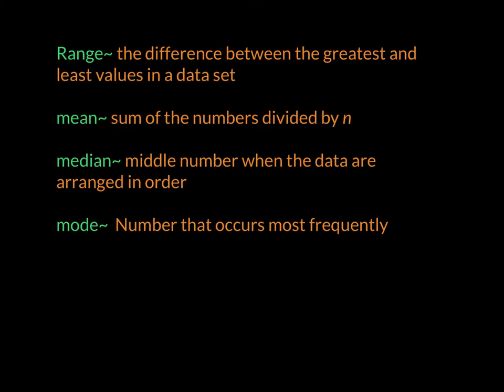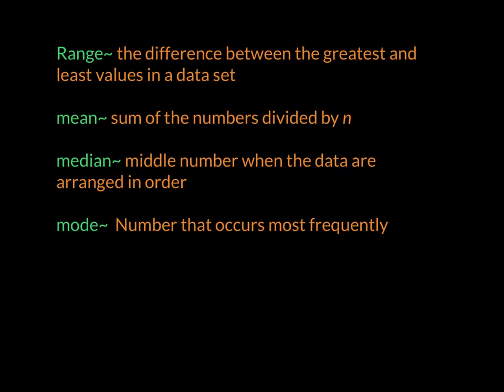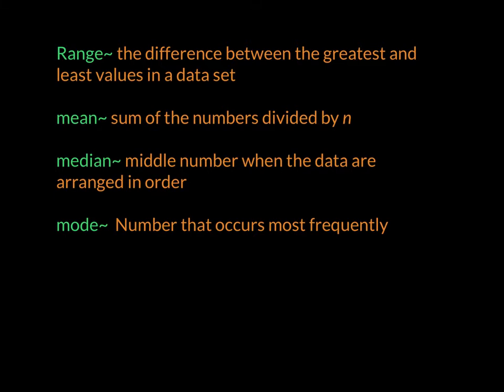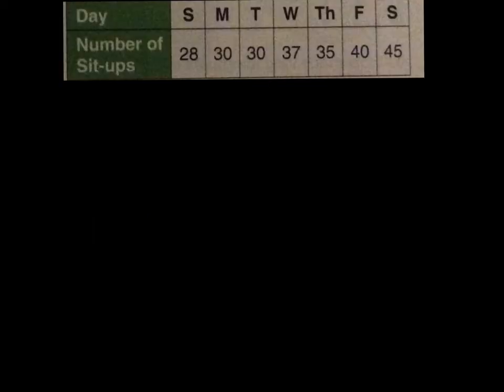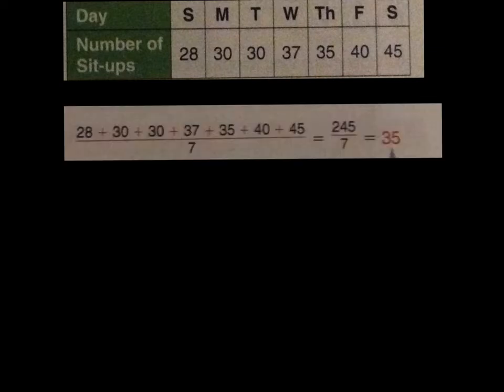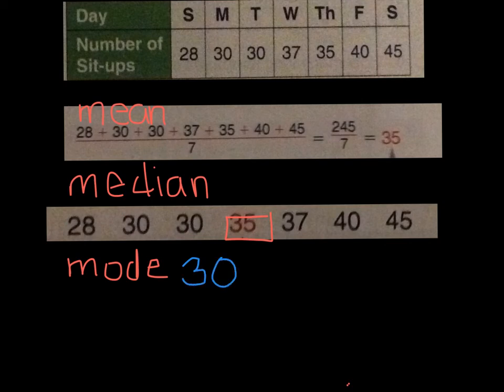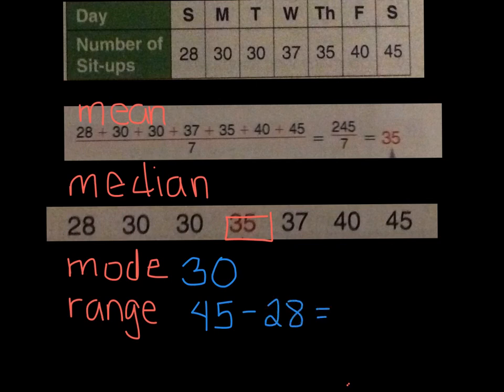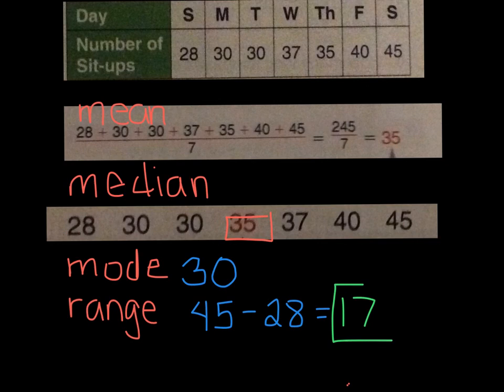9-5 Apply Measures of Central Tendency and Range